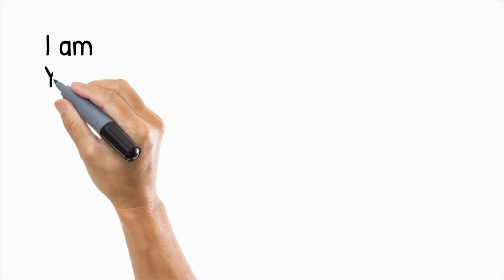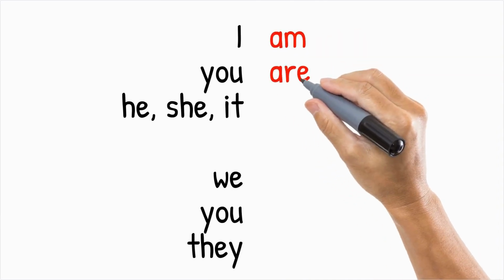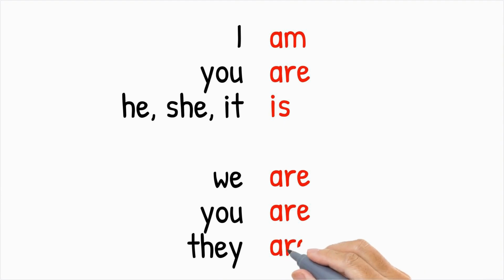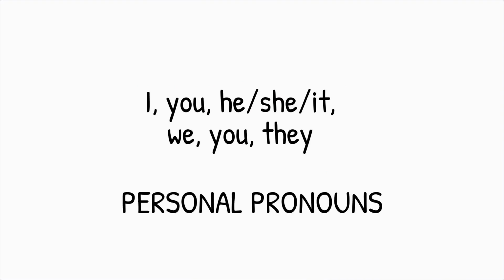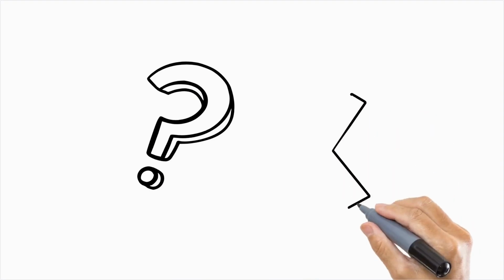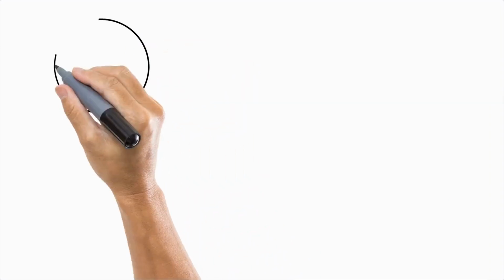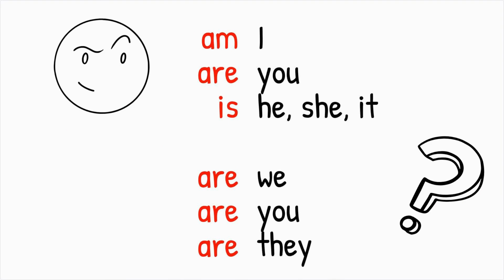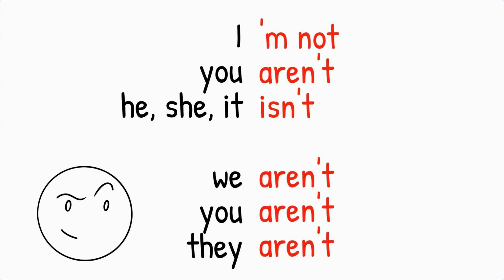01 GREETINGS & INTRODUCTIONS | The Verb 'To Be' & Personal Pronouns | Express Fun English Learning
🌟 Welcome to Episode 1: Greetings and Introductions!

In this "3 1/2 minute Conversational Grammar" lesson, you’ll learn the essentials of making a great first impression in English! Whether you’re meeting someone new or introducing yourself, this video will guide you through key greetings and phrases you can use in everyday conversations.

💬 In This Video, You Will Learn:

Basic Greetings: Discover common ways to say hello and convey warmth in your introductions.

Introducing Yourself and Others: Learn how to confidently say,
“I’m [Your Name],” and “This is [Friend’s Name]” to make meaningful connections.

📝 Understanding the Verb "To Be":

Explore the verb "to be" in its various forms: affirmative, interrogative, and negative.
Affirmative: "I am," "You are," "He/She is."
Interrogative: "Are you?" "Is he/she?"
Negative: "I 'm not," "You aren't," "He/She isn't."

🔤 Personal Pronouns:

Master the use of personal pronouns: "I," "you," "he," "she," "we," and "they" to enhance your introductions and conversations.

With lively animations and engaging practice prompts, you’ll walk away feeling more prepared to converse in English confidently.